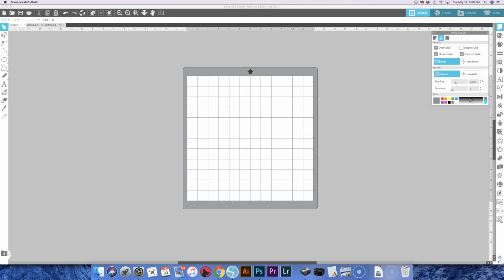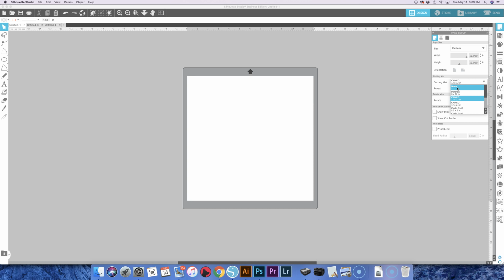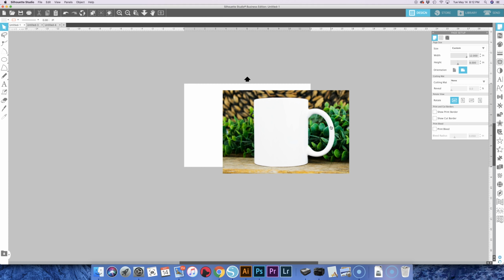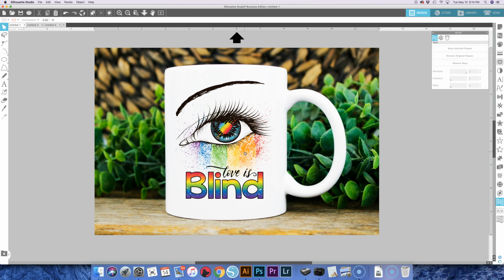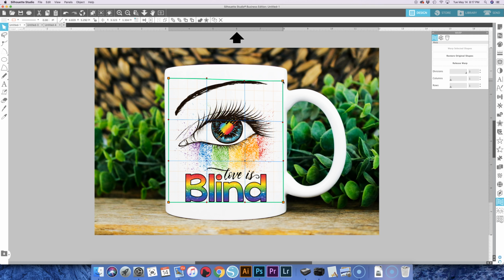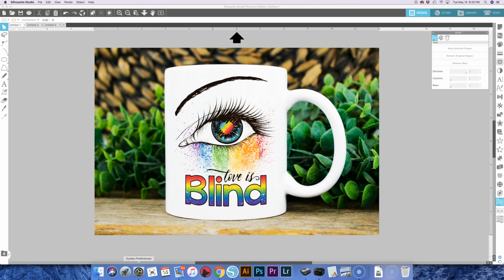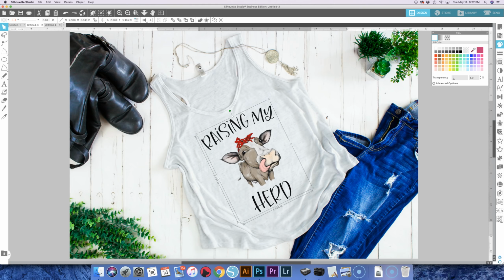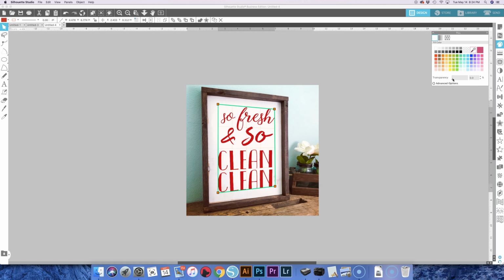How to Make Mockups in Silhouette Studio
Make professional product photos using mockups in Silhouette!

👉 Due to the large number of comments I receive, and the challenge it is to keep up with them all, comments have been turned off. Please join the group to ask any questions you have in regards to our videos. Me (or a member of my admin team) will help you as quickly as possible. Thank you! ❤️ ~ Debbie